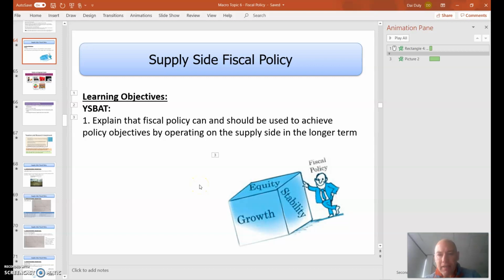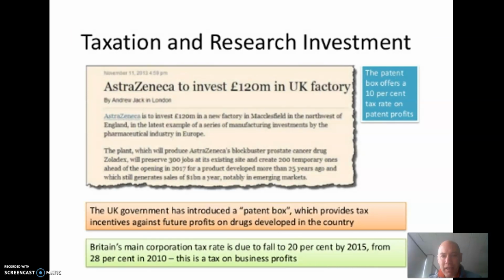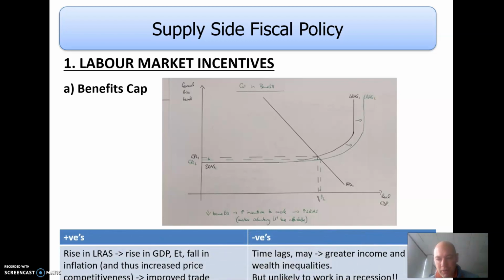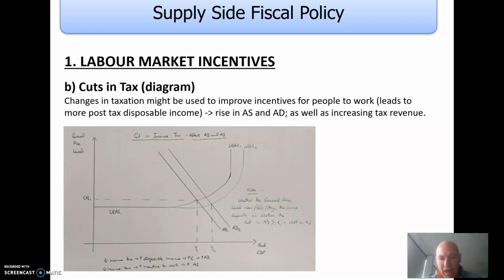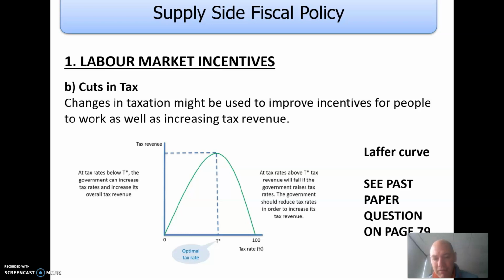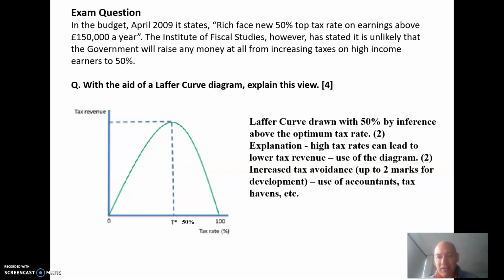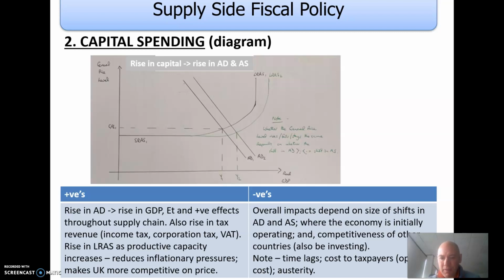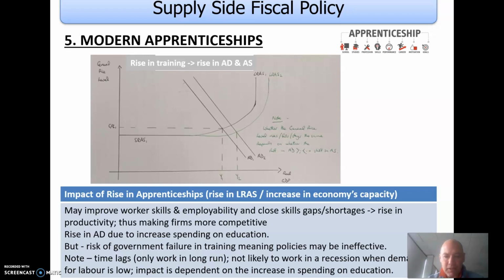AS Econ - Fiscal Policy (Part b - Supply side)